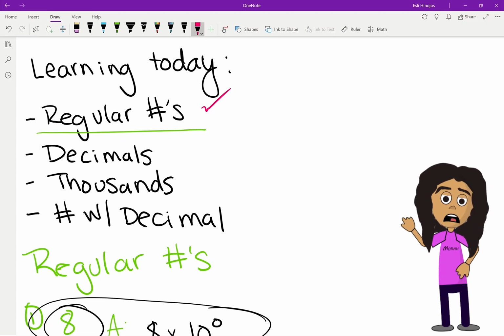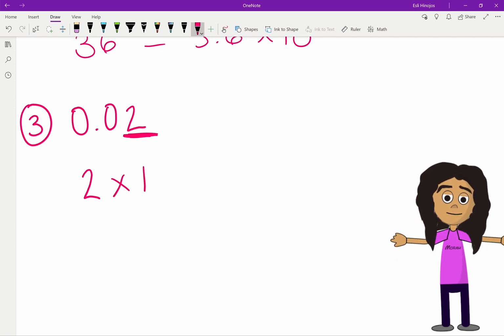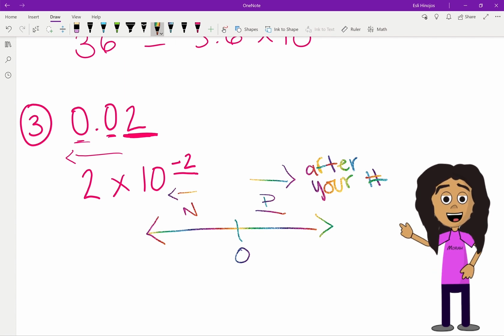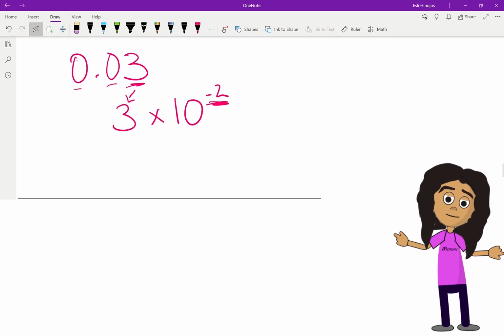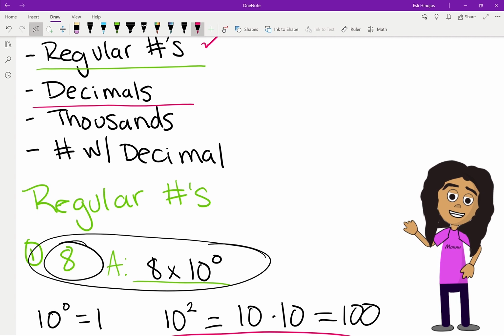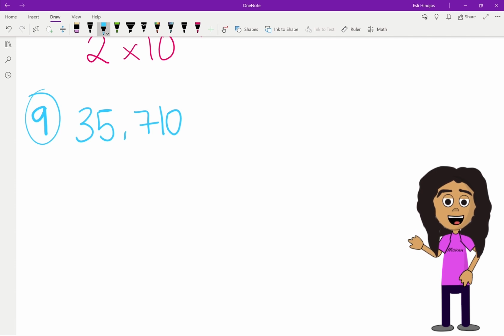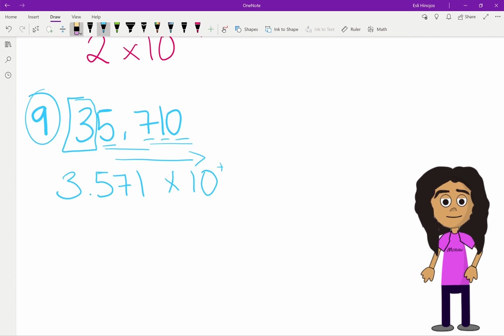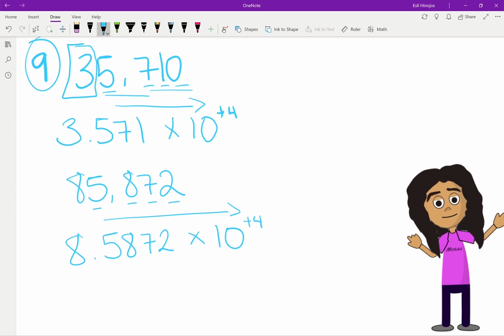Writing Numbers in Scientific Notation (Part II)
Sorry that I have to keep breaking the videos into two parts hopefully this is the last time.